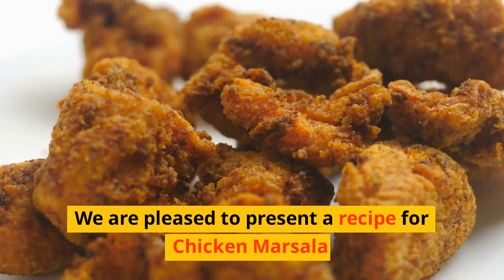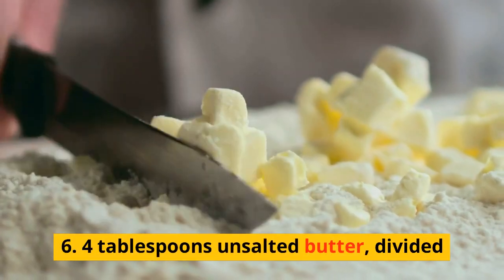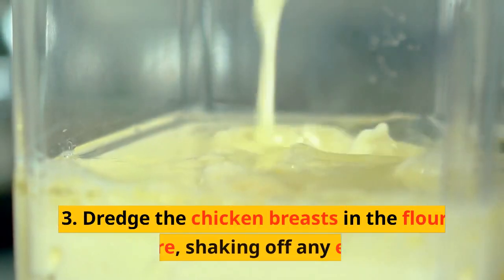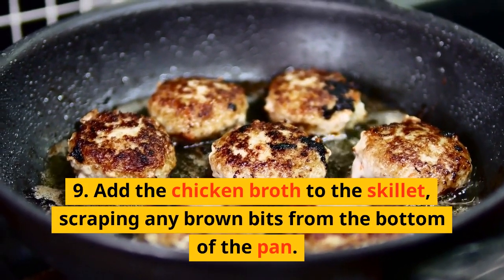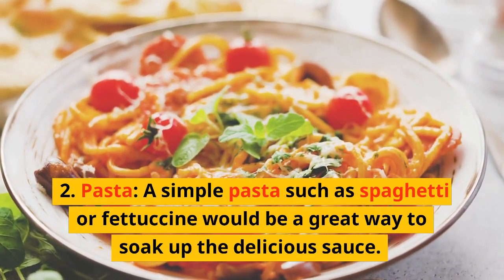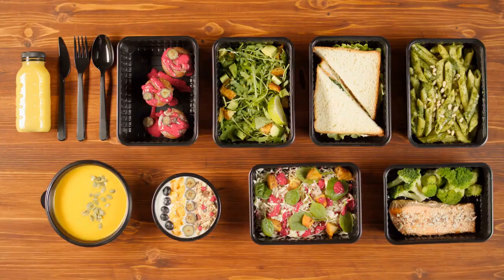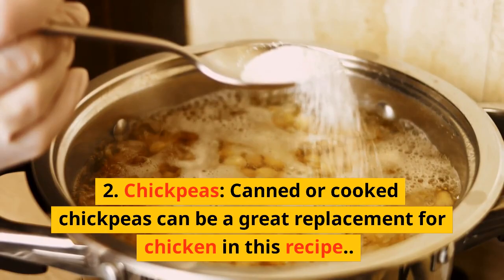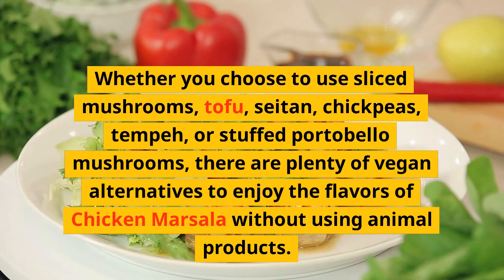How to cook Chicken Marsala? Easy Chicken Marsala recipe l Best Chicken Marsala recipe..............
Looking for a delicious Chicken Marsala recipe? This classic Italian dish is a favorite among many and can be easily made at home. To make Chicken Marsala, you will need chicken breasts, mushrooms, Marsala wine, chicken broth, butter, garlic, flour, salt, and pepper. Begin by dredging the chicken in flour and seasoning with salt and pepper. Then, cook the chicken in butter until golden brown. Add in the mushrooms, garlic, and a splash of Marsala wine, cooking until the liquid has reduced. Finally, add chicken broth and more Marsala wine, allowing the sauce to thicken. Serve the Chicken Marsala with a side of pasta or mashed potatoes. This recipe is perfect for dinner parties or a cozy night in
How to make Chicken Marsala?
Chicken Marsala recipe
What are the ingredients for Chicken Marsala?
How to cook Chicken Marsala?
Easy Chicken Marsala recipe
Best Chicken Marsala recipe
There are many side dishes that would complement Chicken Marsala well. Here are some options:
1. Mashed Potatoes: Creamy mashed potatoes are a classic side dish that pairs well with Chicken Marsala.
2. Polenta: Soft and creamy polenta is a great option to soak up the delicious sauce in Chicken Marsala.
3. Roasted Vegetables: Roasted vegetables such as asparagus, carrots, or Brussels sprouts would add a nice crunch and balance out the richness of the dish.
4. Green Salad: A simple green salad with a tangy vinaigrette could help cut through the richness of the Chicken Marsala and add some freshness to the meal.
5. Garlic Bread: A crusty slice of garlic bread would be perfect for mopping up any leftover sauce.
6. Rice or Risotto: A light and fluffy rice or creamy risotto would make a great base for the Chicken Marsala sauce.
7. Steamed Vegetables: Steamed vegetables like broccoli or green beans would provide a healthy and tasty side dish to balance out the richness of the Chicken Marsala.
8. Roasted Potatoes: Crispy roasted potatoes seasoned with herbs would make a great side dish to complement the flavors in Chicken Marsala.